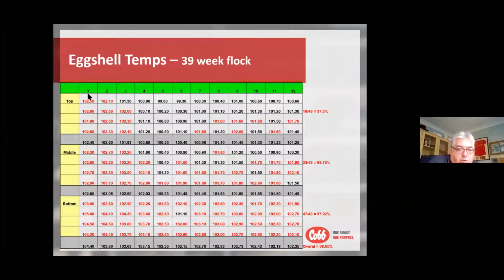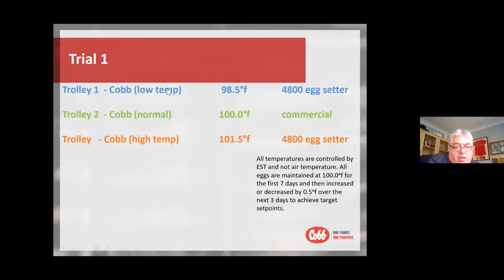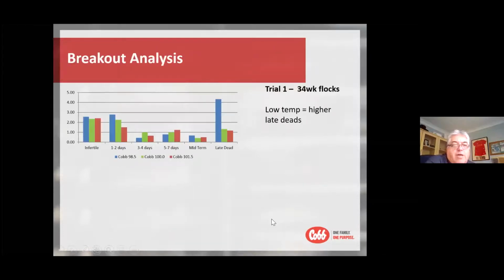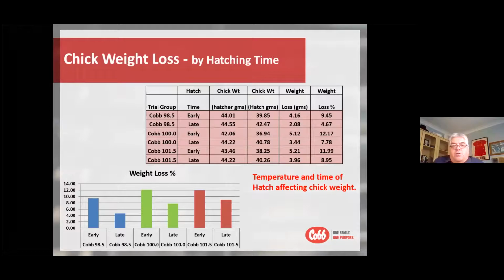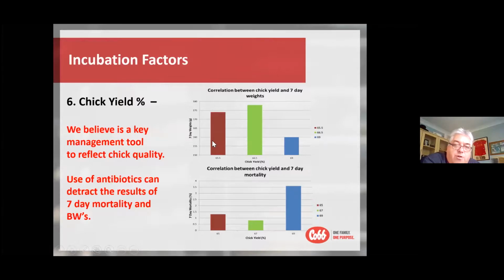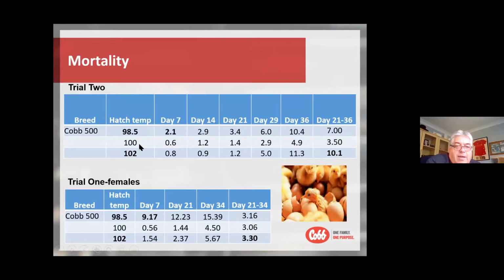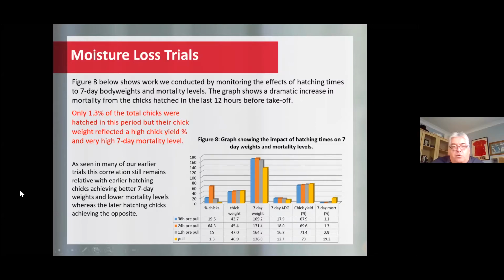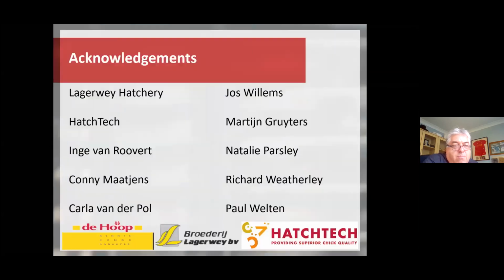Mark Foote - Incubation Temperature and the effect and Broiler Performance